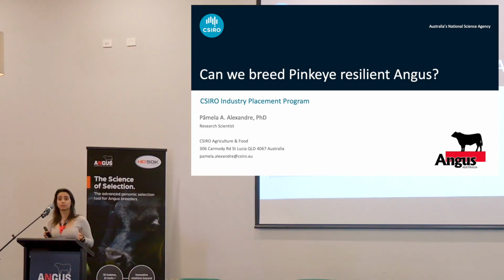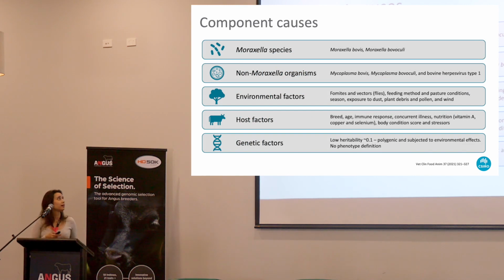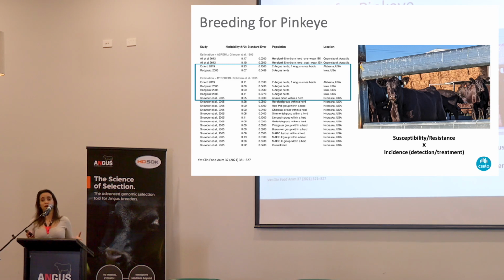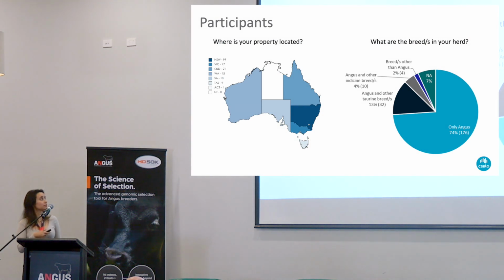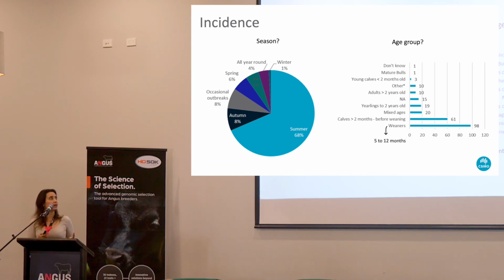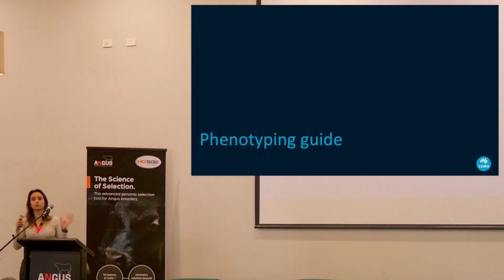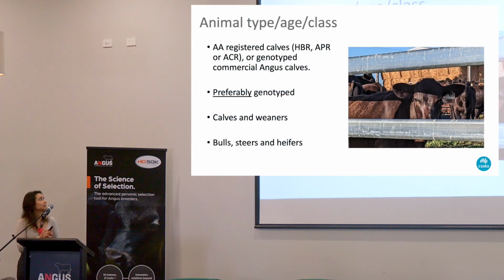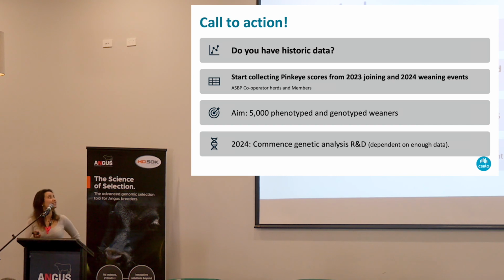‘Can we breed pinkeye resilient Angus?’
Dr Pamela Alexandre, CSIRO presented at the 2023 Zoetis Angus National Conference.

Pink eye is a common disease that affects Angus cattle herds. Can genetic selection be used to produce Angus cattle that are more resilient to pink eye? How can Angus members be involved in the related R&D?

COLLECTING PINKEYE SCORES
Angus Australia would like to invite members to start collecting Pinkeye scores when they have an outbreak of the Pinkeye on farm.